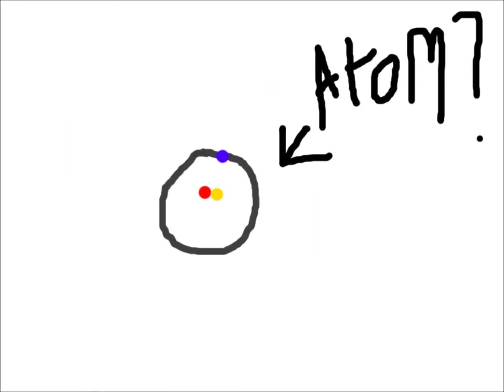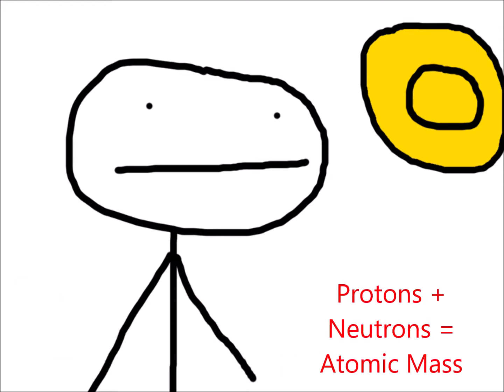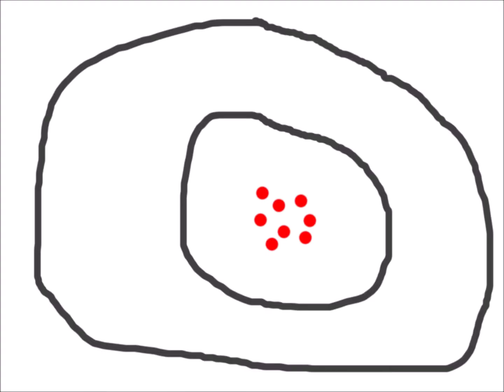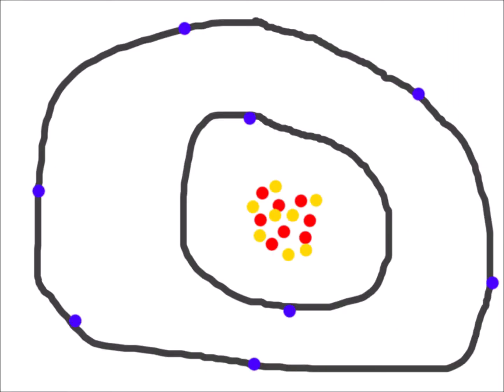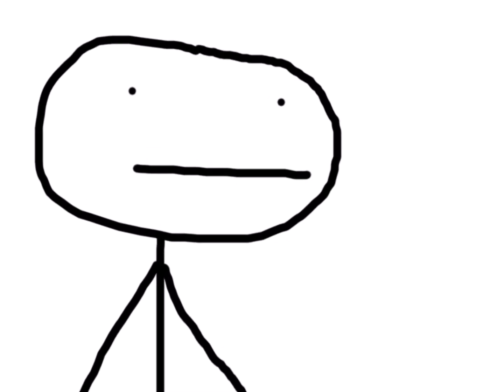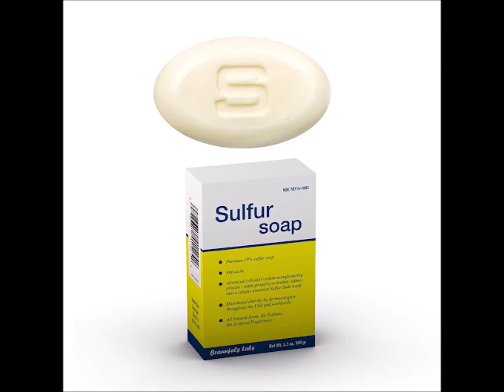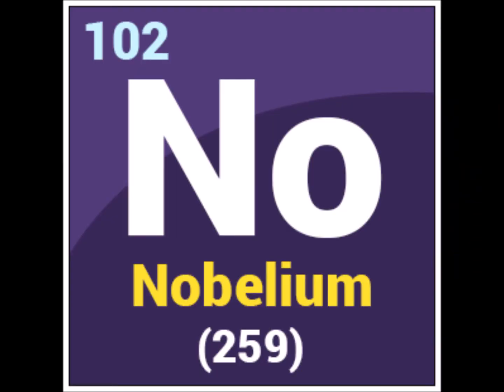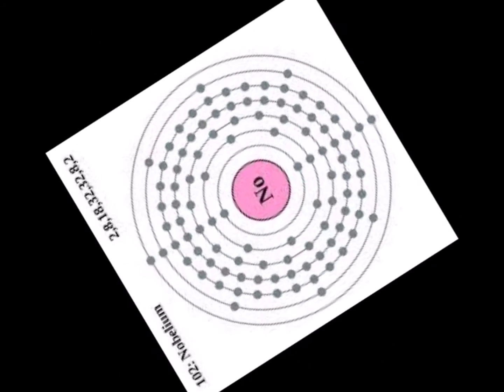Abomination of Information - Atoms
Chemistry Project

Original upload had delayed audio so i attempted 2 fix
Script:
     All matter is made up of atoms. I am not sure if any of you know this, but atoms have the reputation for being rather small. Atoms are made up of several particles, one of which is the Proton. The Proton determines what the element of the atom is; they are known for their positive charge and for being located in the nucleus. They have the mass of a single Atomic Mass Unit (AMU). Another particle with the mass of 1 AMU is the Neutron. This helps determine the Atomic Mass, which is calculated by adding the number of Protons with the number of Neutrons. Neutrons are known for being neutral, that’s how they get their name, and for being in the Nucleus, which might also be where they got that name. Our final particle is the Electron which is the odd one out, I guess. Electrons are located in the Electron Cloud, which is the cause of their negativity (they’re negative), nah just kidding but they really are negative. They are also severely underweight, coming in at about 0.00054 AMU.
     Alright kids it’s time to talk about Oxygen. Oxygen is a personal favorite of mine; I quite enjoy oxygen. Personally I think Oxygen doesn’t quite get the appreciation it deserves, but what am I gonna do about it y’know? Anyways, Oxygen has 8 Protons, this means it also has 8 Electrons as well. Oxygen has a mass of 16 Atomic Mass Units, due to it also having 8 Neutrons. Since it possesses 8 Electrons, it will have 2 rings, one of which will have 2 Electrons and the other, 6.
     Next is NEON. I’m not too sure what Neon does, but I do know about neon colors, my favorite color happens to be neon brown. Neon contains 10 Protons, and probably 10 Electrons as well. Since it “probably’ has 10 electrons it will have 2 rings, 1 having 2 electrons and the other outer ring will have 8. It has a mass of 20.1797 AMU.
 Now we shall talk discuss Lithium. Lithium has a MASS OF 6.94 AMU. It contains 3 Protons, 3 electrons, and usually 4 Neutrons. It has 2 electrons in the first ring and 1 in the second. Most of you probably know of Lithium from the song or from reading your laptop charger, but gorilla dogs.
     Since this is 4th in the list, lets review Sulfur. Sulfur has a whopping 16 protons and 16 electrons. Since it has an atomic mass of 32, we can safely assume that it also has 16 neutrons as well. It contains 2 electrons in the ring closest to the nucleus, 8 in the ring second after the first, and 6 in the last ring.
     Number 5 is a big boi containing hella protons, neutrons, and electrons. Nobelium has a mass of 259 AMU and contains 102 protons, which is a bit of a step up from sulfur, 102 electrons, which means it has 2 in the first ring, 8 in the second, 18 in the 3rd, 32 in the 4th, 32 in the 5th, 8 in the 6th, and 2 in the 7th. It has 157 neutrons, meaning that it has Neutrons, I guess. It also has a cool name.